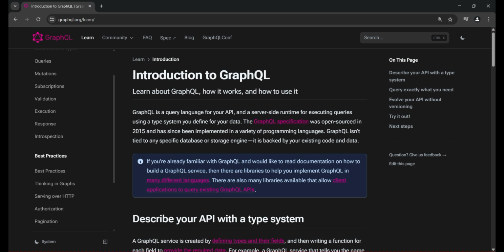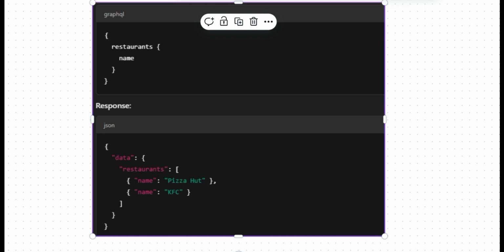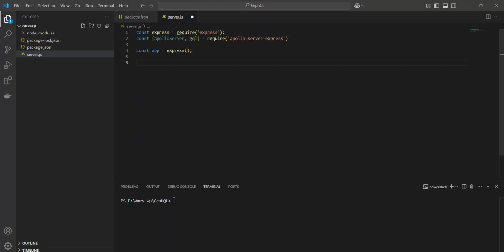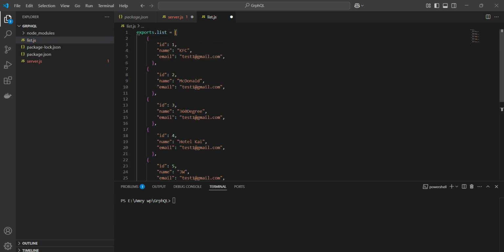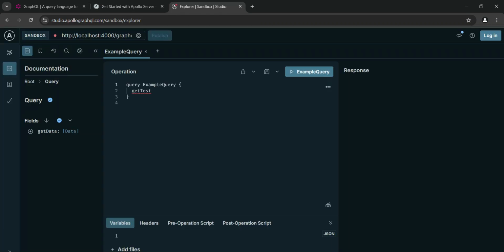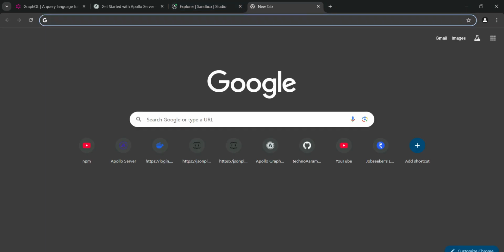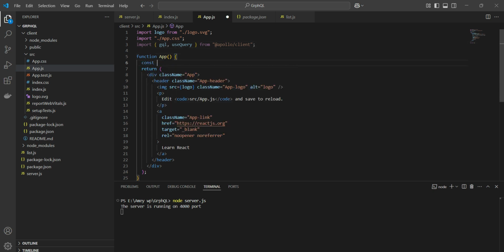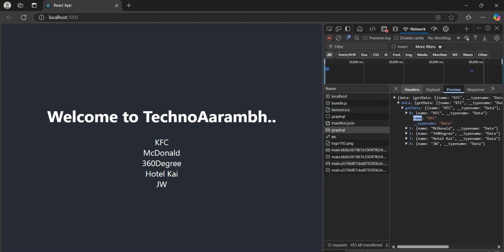GraphQL Tutorial for Beginners | What is GraphQL & How It Works? | GraphQL vs REST API Explained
🚀 GraphQL Tutorial for Beginners – Learn GraphQL from Scratch! 🚀

Welcome back to TechnoAarambh! In this video, we’ll dive deep into GraphQL, a powerful query language for APIs. If you’ve been working with REST APIs and facing performance issues due to multiple API calls, then GraphQL is the solution you need!

📌 What You’ll Learn in This Video:
✅ What is GraphQL and why was it introduced?
✅ Differences between GraphQL vs REST API
✅ How GraphQL optimizes data fetching and reduces unnecessary API calls
✅ A real-world food delivery app example to explain REST API limitations
✅ How GraphQL improves performance with flexible queries
✅ Setting up a GraphQL server (practical demonstration)
✅ Integrating GraphQL with a React app using Apollo Client

💡 By the end of this video, you’ll have a solid understanding of GraphQL and how it works in real-world applications.

💬 Have questions? Drop them in the comments! I’ll be happy to answer.